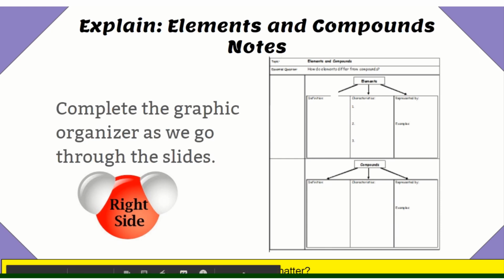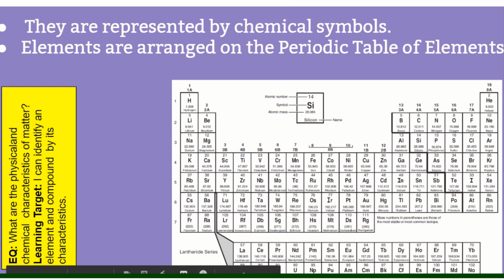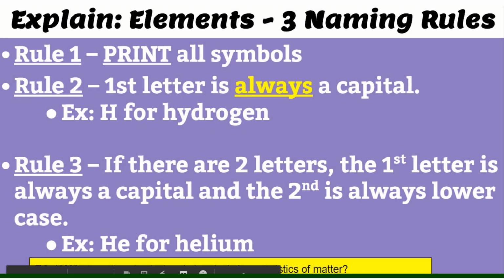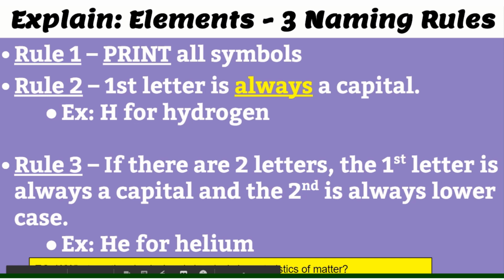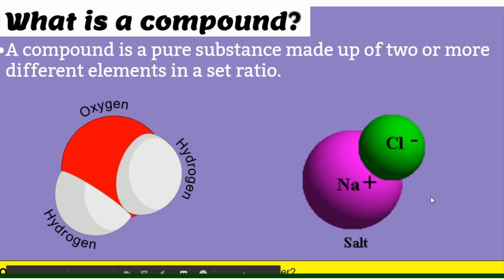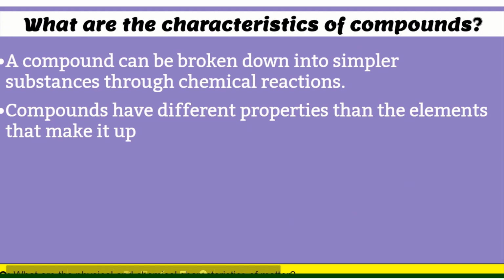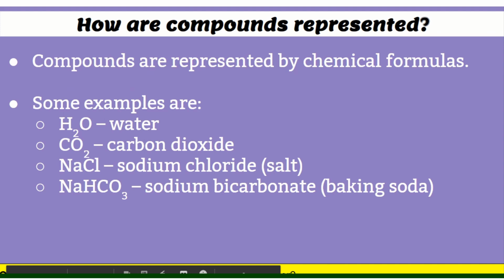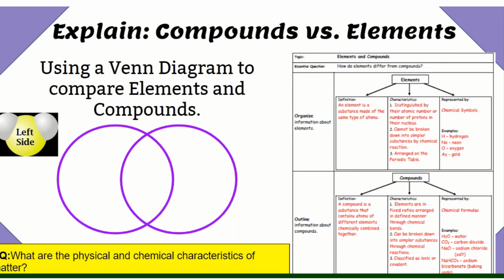Elements and Compounds ppt